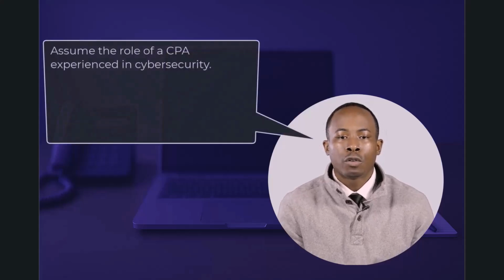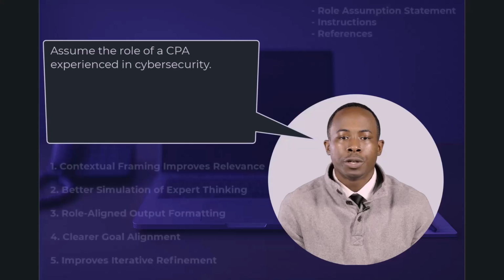Episode 2: Creating a WISP Using ChatGPT: A Step-by-Step Guide for CPA Firms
In this hands-on follow-up to Episode 1, CPAs and tax professionals will learn how to use artificial intelligence—specifically ChatGPT—to create a fully customized Written Information Security Plan (WISP). Building on compliance foundations, this course walks through prompt design, AI interaction, and document drafting using authoritative templates and IRS guidance. Participants will see how AI can act as a first-draft assistant, helping them quickly generate tailored security plans that meet regulatory standards, including IRS Publication 5708 and the FTC Safeguards Rule.